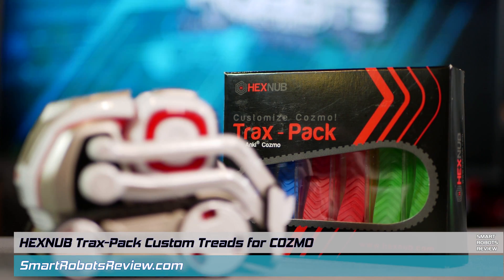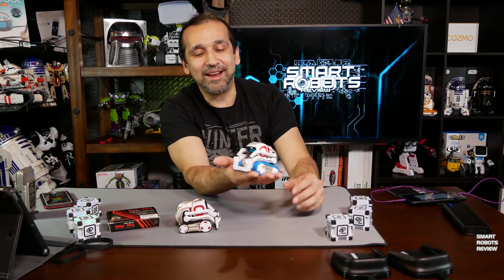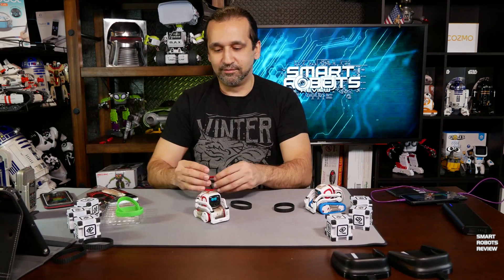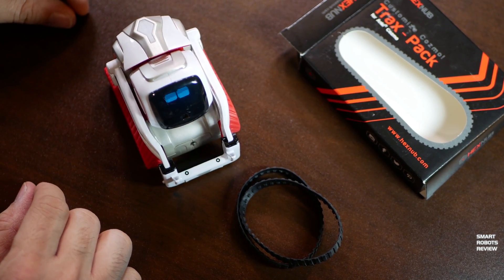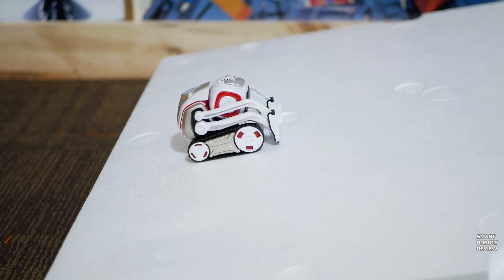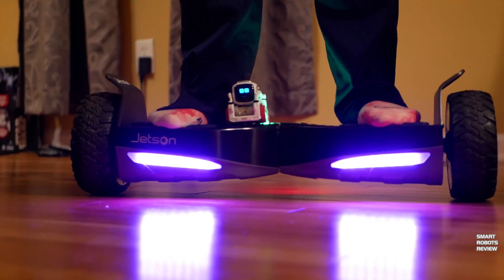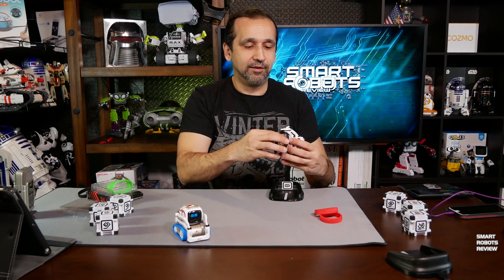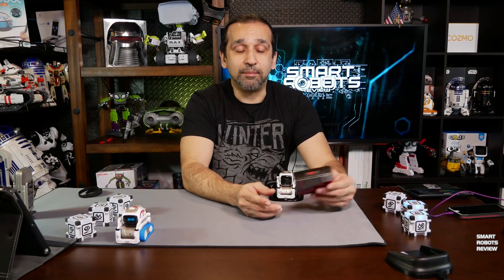Cozmo Custom Treads by Hexnub - Trax Pack - Smart Robots Review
Check out the Trax-pack on:
Amazon (U.S.A)
Amazon.co.uk (U.K.)

Check out Cozmo on:
Amazon (U.S.A)
Amazon.co.uk (U.K.)
Amazon.ca (Canada)

About this video:
On this episode of Smart Robots Review, Elias is reviewing the new custom treads for Cozmo - the Trax-Pack by HexNub.    Big thank you goes out to HexNub for sending me a Trax-Pack sample to try out.